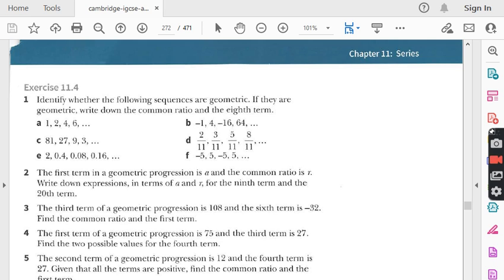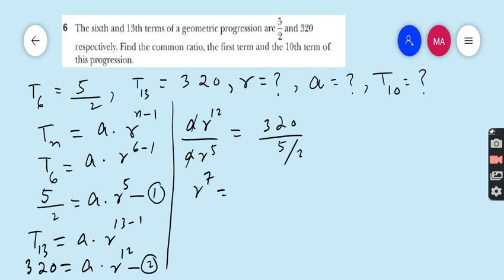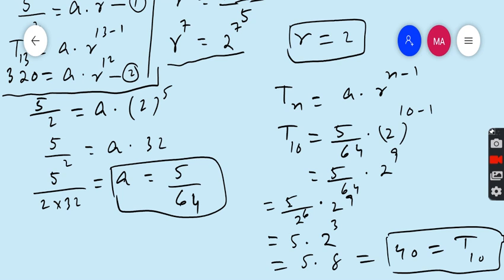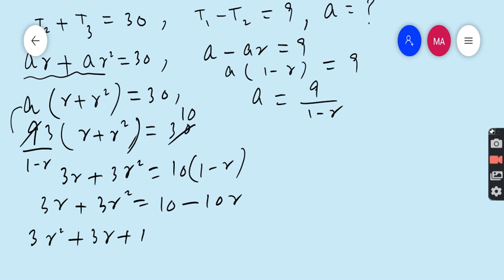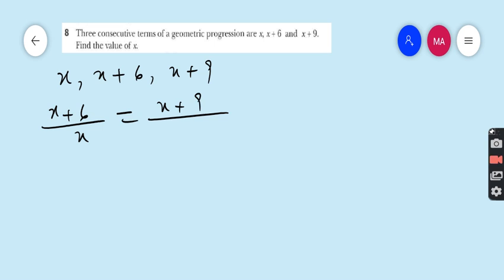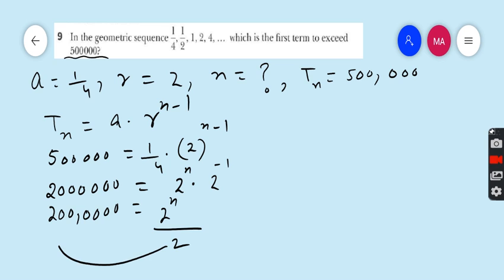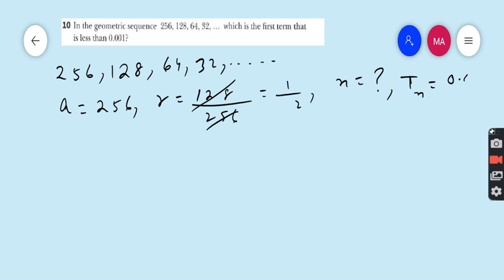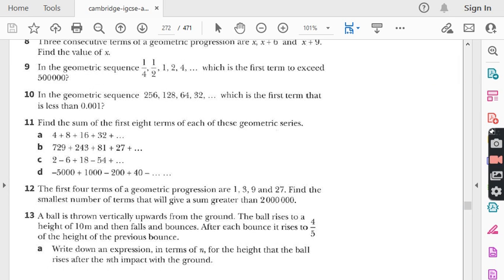Additional Math IGCSE 0606 and O levels 4037 Ch#11 ( SERIES).Ex 11.4 Q.6 to Q.10 .Lecture #157.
Hi everyone I m Professor Muhammad Asim, I want to give you sophisticated way of learning additional mathematics for igcse 0606 and O levels course 4037.In this video i started chapter 11 name is series .In ex 11.1 you will learn about pascal triangle and use it to expand binomial terms, also find the coefficients of the given expansion with the help of pascal triangle , in ex11.2 you will learn abut binomial theorem its uses, IN EX 11.3 ,YOU WILL LEARN ABOUT arithmetic progressions ,its nth term and sum of arithmetic series formula also we will do word problems of arithmetic progressions ,in ex 11.4 , we will learn about geometric progressions ,its nth term and sum of geometric series also we will do applications of geometric sequence and series. . will do each and every question not only for this exercise but also will do each and every question of whole chapter and whole book including revision exercises and past papers as well .Hope you enjoy my lectures.